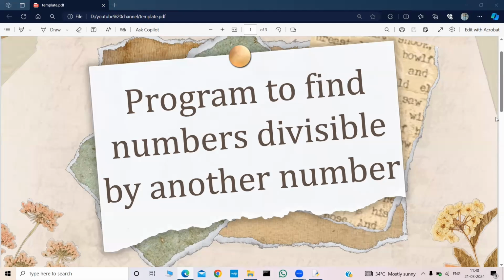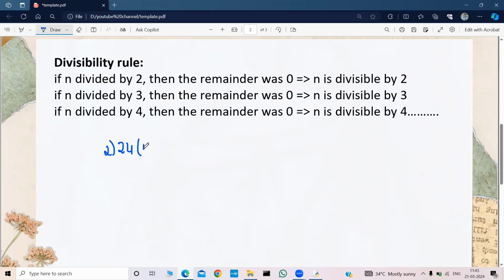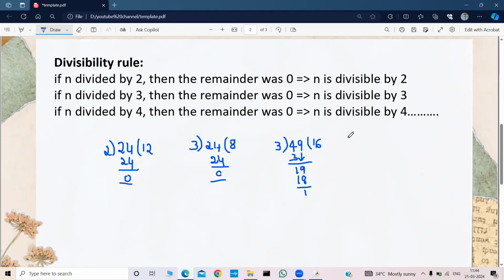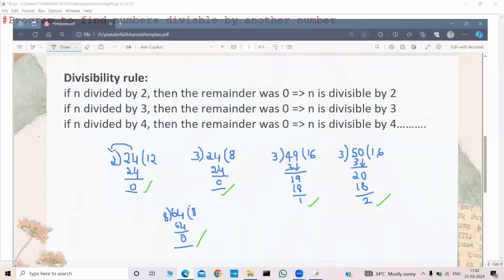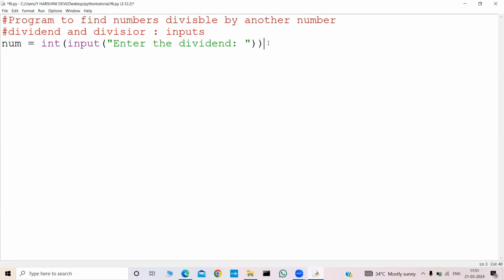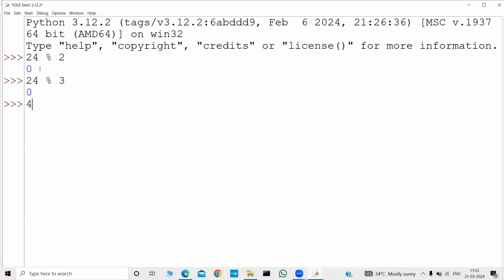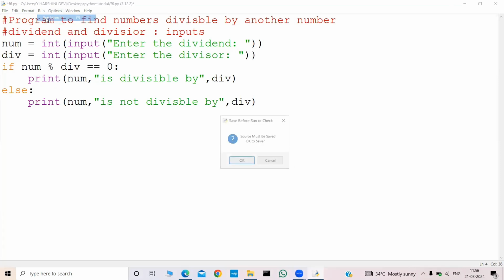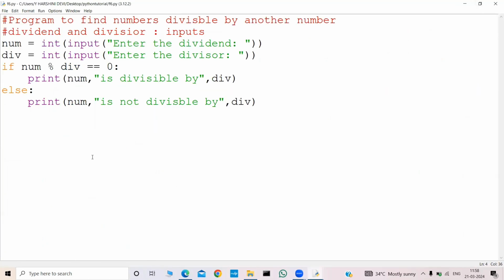Python Program to find number divisible by another number || Python Tutorials for Beginners | Coding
In this video, I will you through how to write a program to find number divisible by another number in python.
In this video, I will you through how to write a program to check if a number is even or odd in python.
In this video, I will walk you through the if-elif-else and nested if statements in Python. And also we will execute some programs on if-elif-else and nested if statements in Python.

In this video, I will walk you through the if, if-else statements in Python. We discuss about introduction to selection/branching statements. And also we will execute some programs on if, if-else statements in Python.